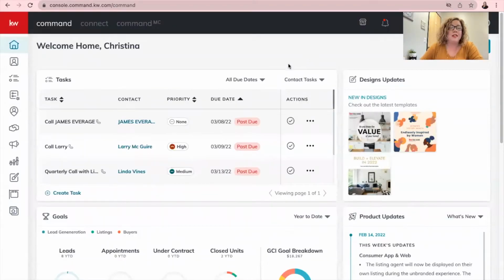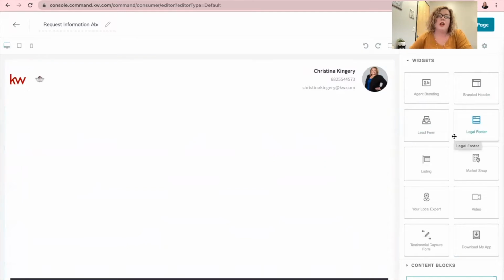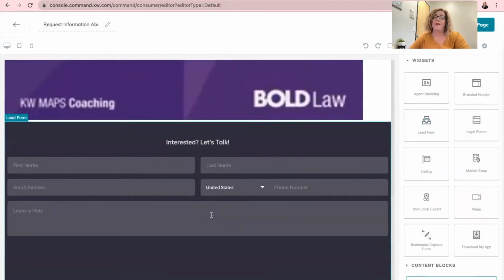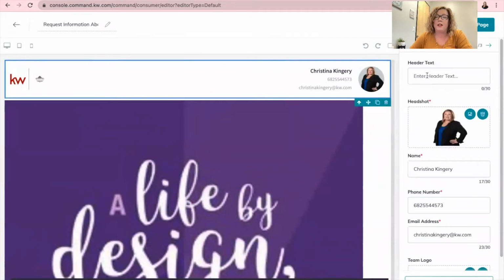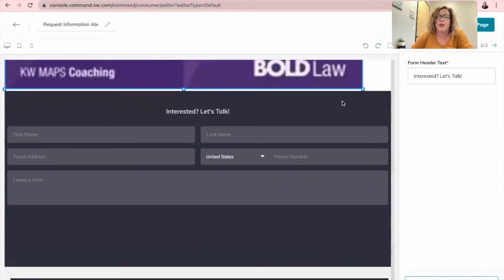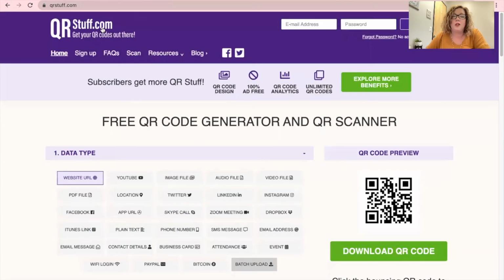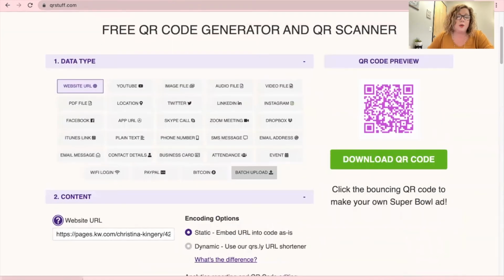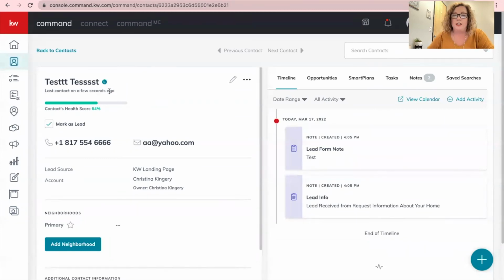Create A QR Code To Request A CMA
Quick tip! Create a landing page that will capture leads of people requesting a CMA. Then create a QR Code that will take them right to the landing page- and put that QR Code on any marketing materials such as flyers, postcards, etc!